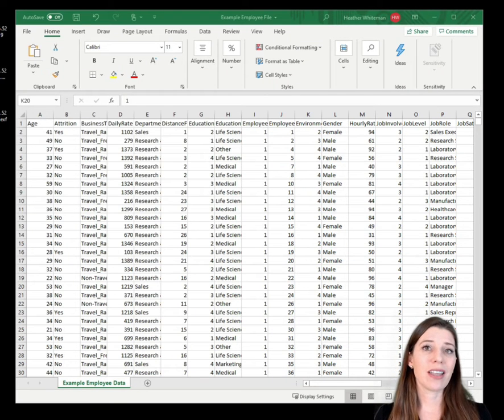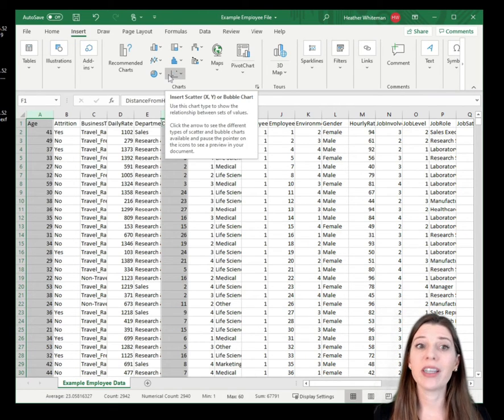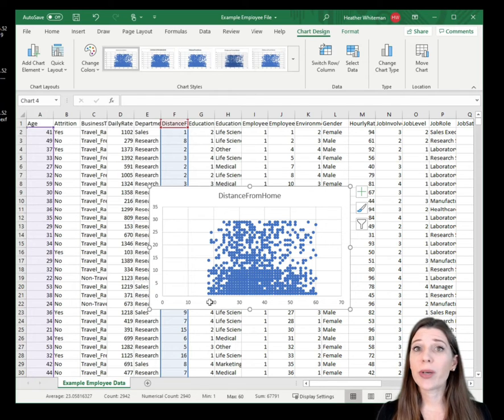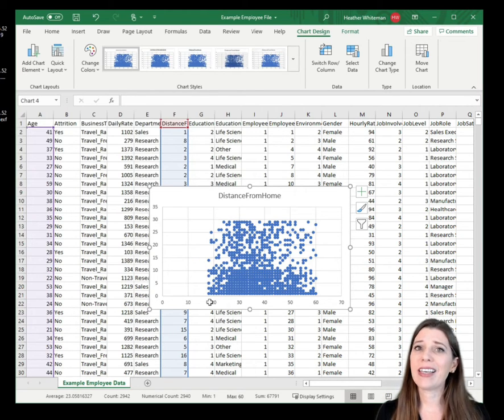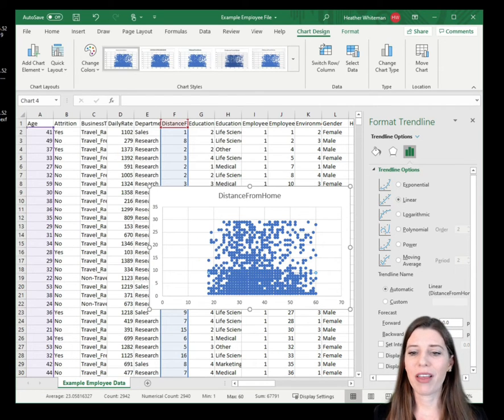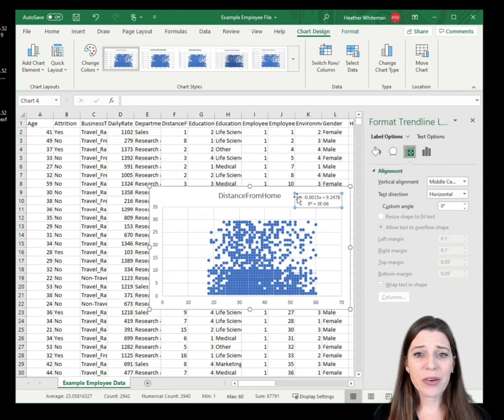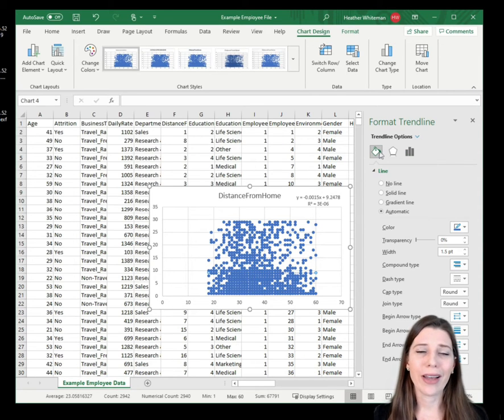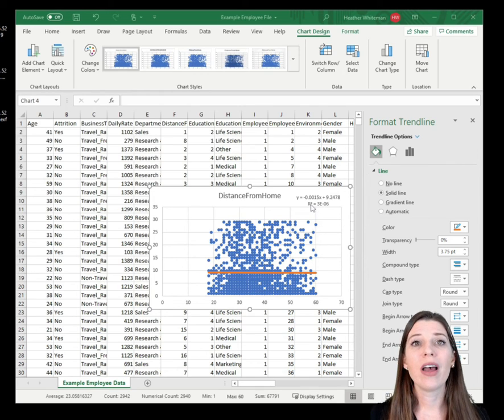Linear regression (& Correlation) using a scatterplot in Excel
This video will show you how to use a scatterplot in Excel to assess whether there is a relationship between two variables, and how to get the regression equation of a line and the R square using an HR data set. This can also be used to determine the correlation (take the square root of the R-squared value given and that is your correlation coefficient!)